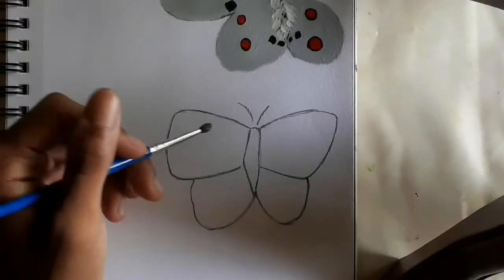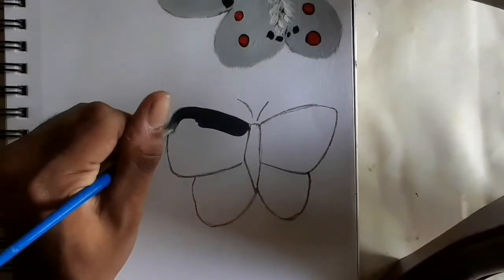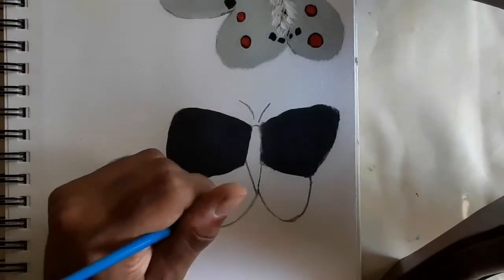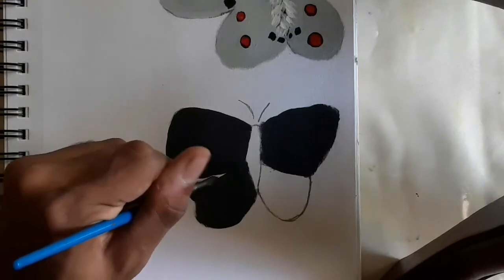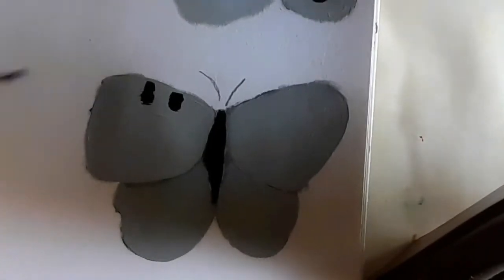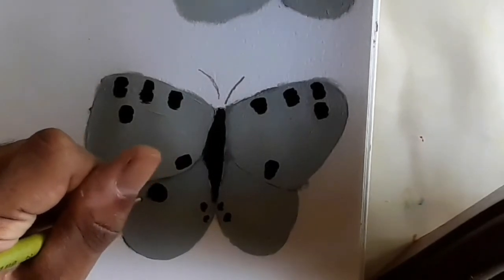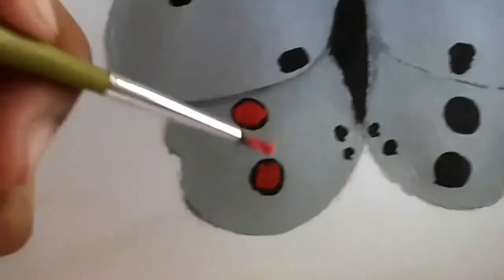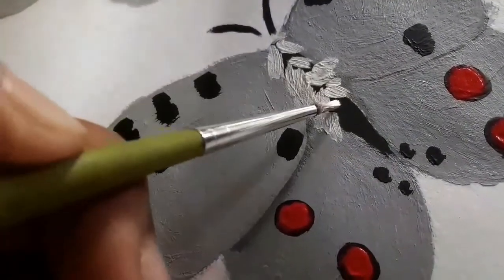How I Paint An Apollo Butterfly | Painting Tutorial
Welcome! For this video, I will be showing how I paint apollo butterflies. This can help if you ever want to paint them or otherwise. I hope you enjoy this tutorial as there will be more in future videos.